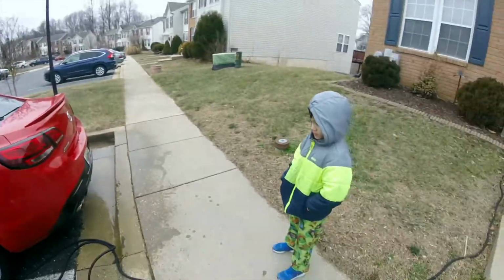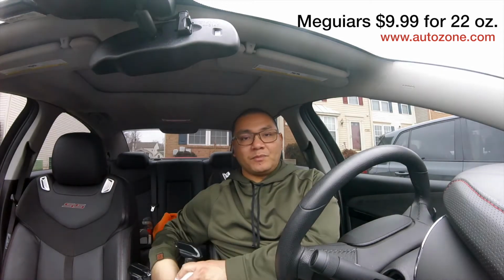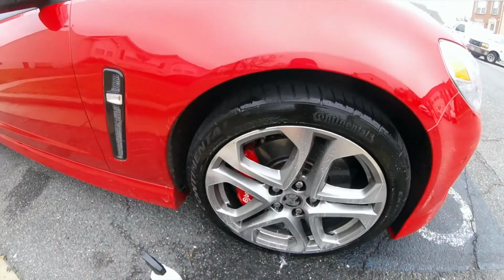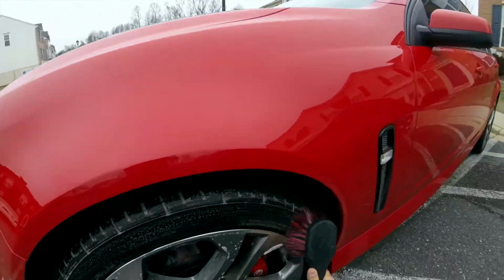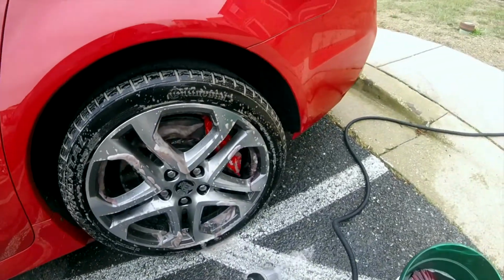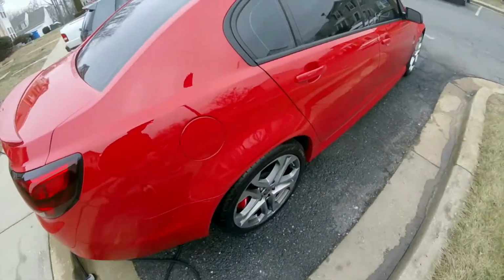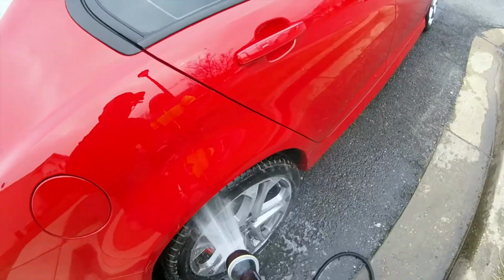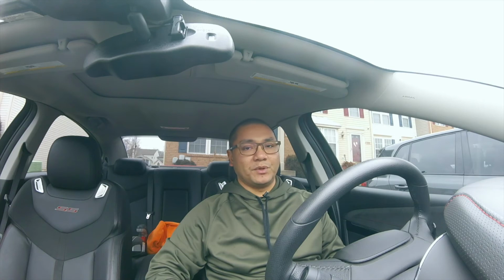Adams Wheel Cleaner vs Meguiars Mirror Bright Wheel Cleaner | How to Clean Wheels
Detailing vlog. How to clean dirty wheels.
Adams Wheel Cleaner
Meguiars Wheel Cleaner
Adams Wheel & Tire Cleaning Kit

Follow on Instagram @armindefiesta

Favorite car care items:

- Car Shampoo
- Car Wash Soap
- Detail Spray
- Eco All Purpose Cleaner
- Waterless Wash
- Tire & Rubber Cleaner
- Foam Gun
- H2O Guard & Gloss
- Microfiber Towel Bundle
- Swirl Killer Polisher Kit

CAMERA & AUDIO GEAR...
- DJI Osmo Mobile
- GoPro Hero Session
- Sony A6500
- Zoom H1 Digital Audio Recorder
- Sony 50mm lens
- Sony 20mm lens